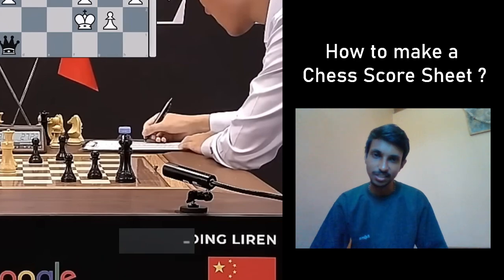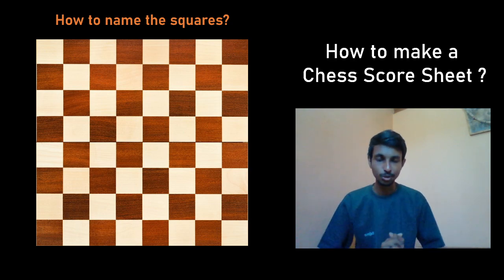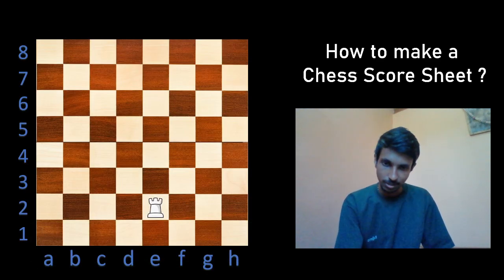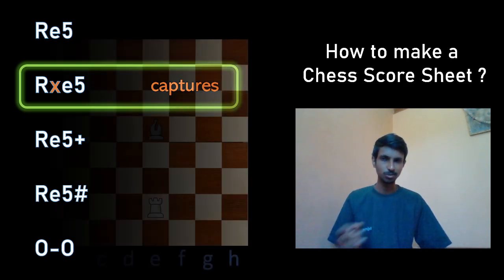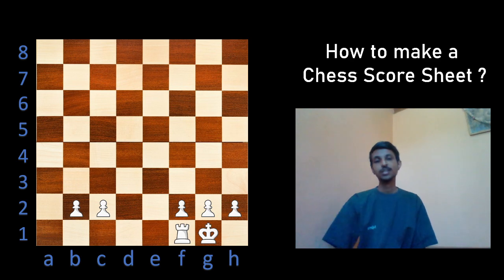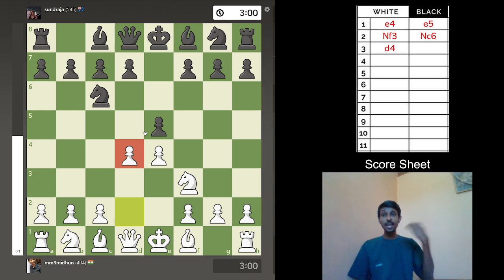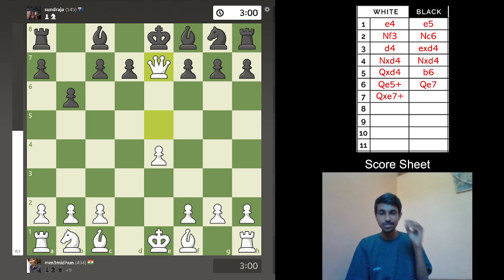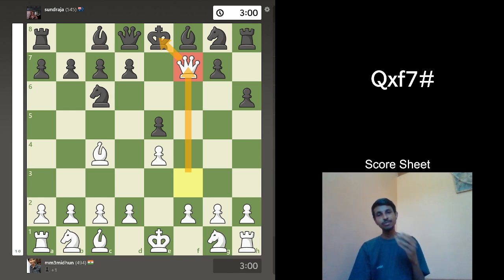How to write chess moves and score sheets?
In this video, I'll be explaining you how to write down chess moves and what are the uses of a chess score sheet.